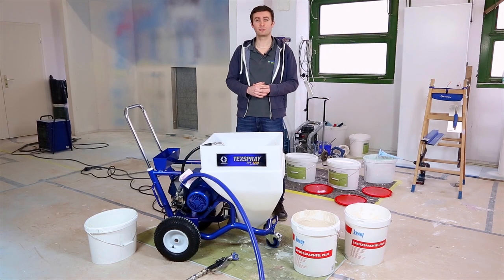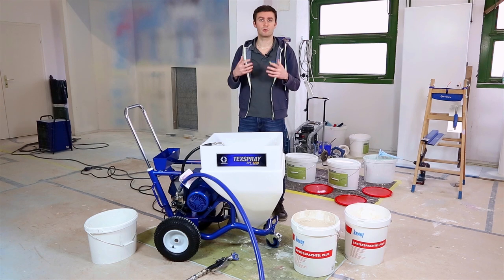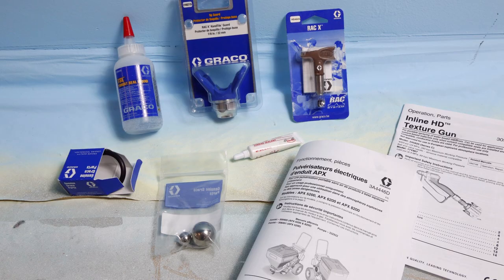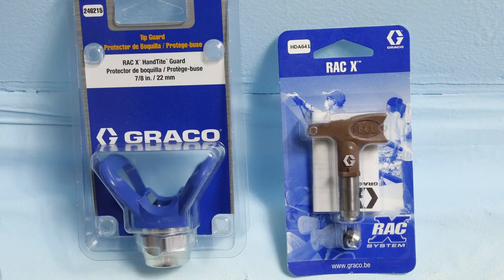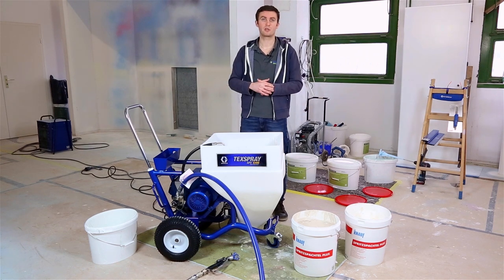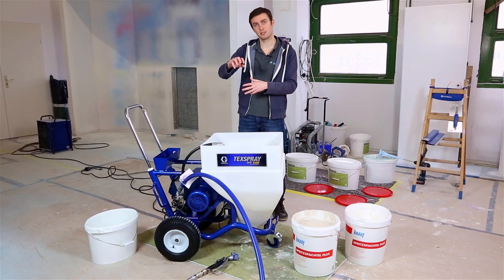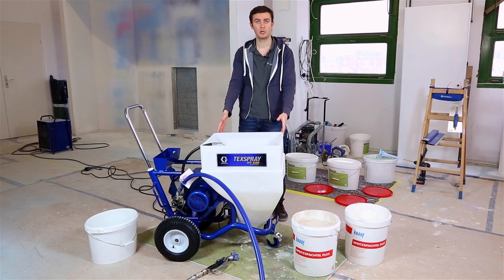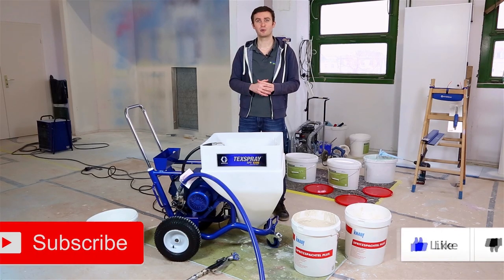Introducing the Graco APX 8200 airless pump (ideal for plastering)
Topics & Quick Links :
- Trades & surfaces
- Sprayable materials - 0:57
- Technical details - 1:28
- Delivery content - 2:24
- Additional accessories available - 4:23
- Features & benefits of the APX8200 - 5:13

Accessories that can be fitted to this model of Graco machine:
- Hose reel for the front of the machine: 17R720 - X-FLO
- Bag squeezer on the back of the trolley: 17R172 - Bag Emptying Roller (APX)

Here are the fields of application with this pump:
- Finishing plasters
- Filling plasters
- Thick plasters

The Graco APX 8200 offers the following features:
- Voltage: 230 V / 50 Hz
- Maximum flow rate: 8.0 l/min
- Max. working pressure: 207 bar
- Max. nozzle size: 0.057" (557)
- Motor power: 3.0 kW without brush
- Weight: 77 kg

About us:
Airless-Discounter is the specialist in airless painting. We advise you on your choice of airless equipment and offer a wide range of airless machines at the best price/performance ratio. In our shop in Berlin and in our online shop you will find the most important brands of airless painters like Wagner, Graco, Titan and FARBMAX.